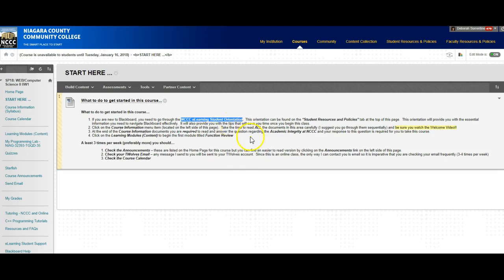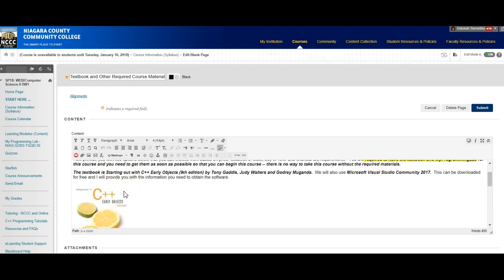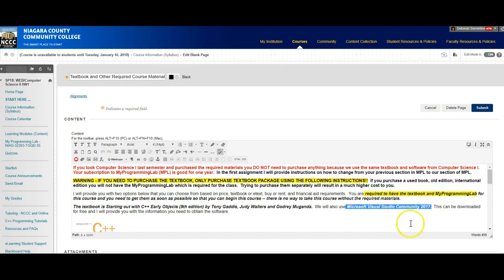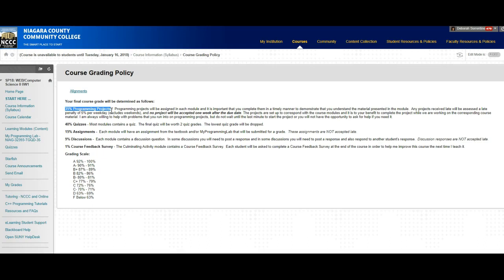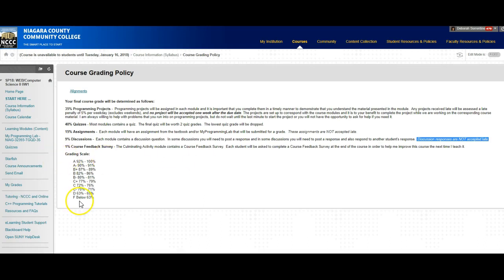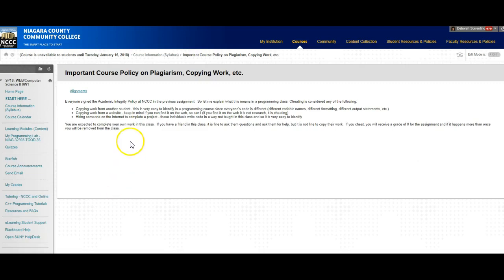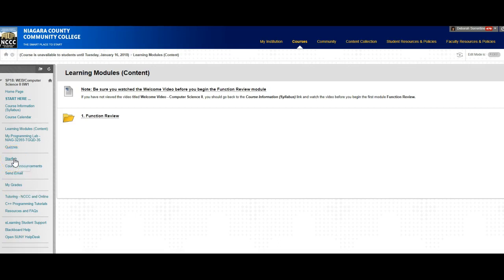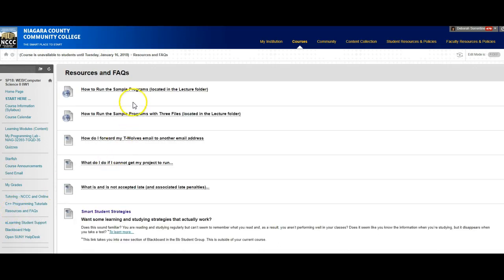Welcome to Computer Science II - Spring 2018